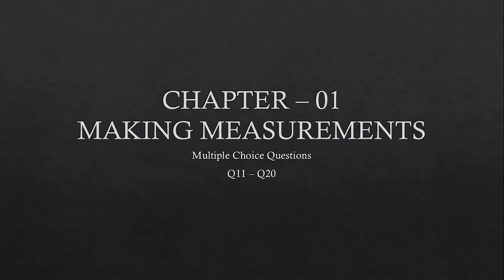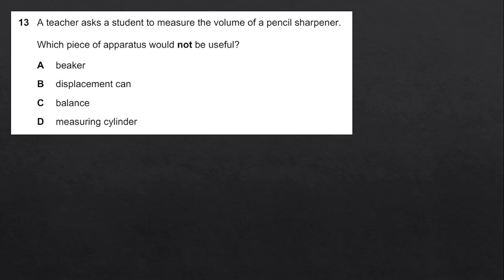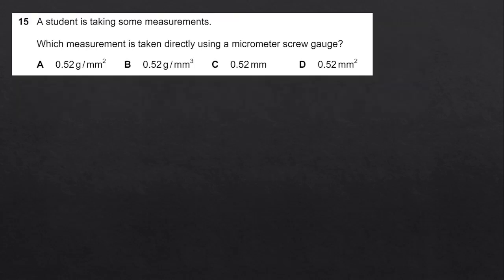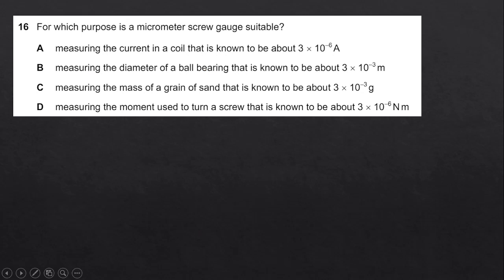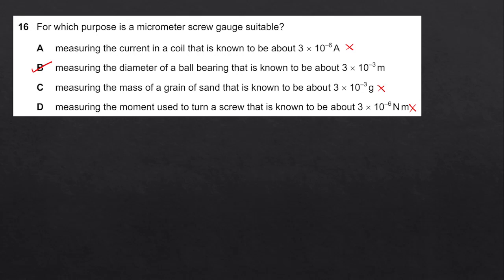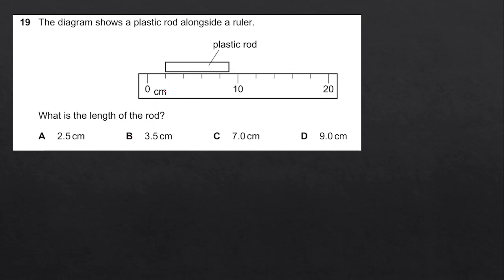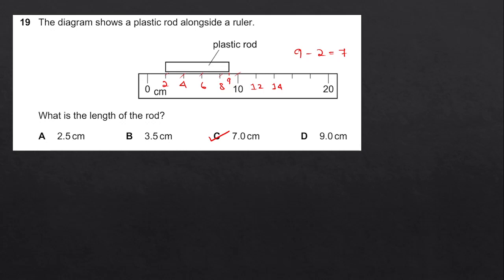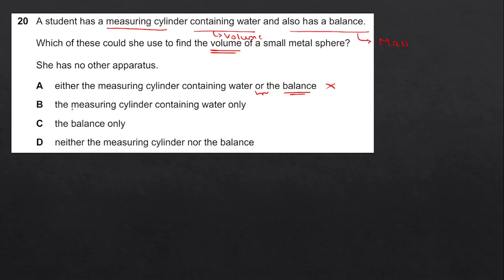Chapter 01: Making Measurements || MCQ - Q11 - Q20 || IGCSE PHYSICS